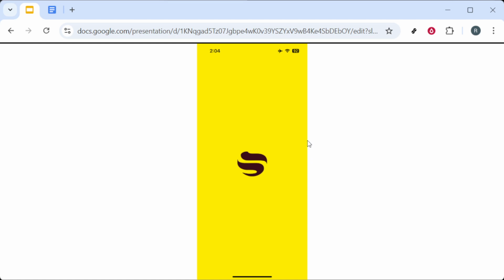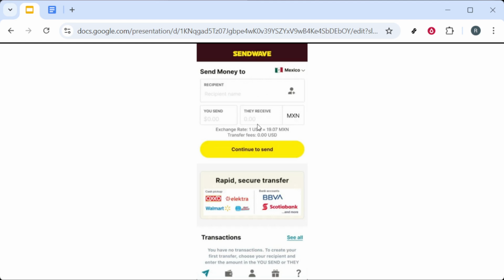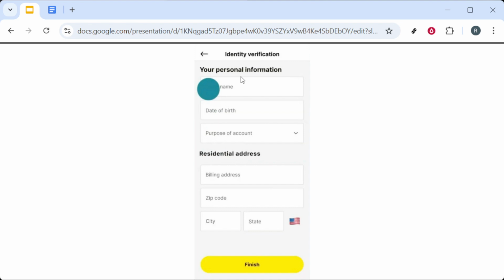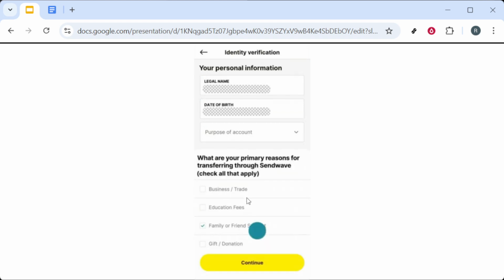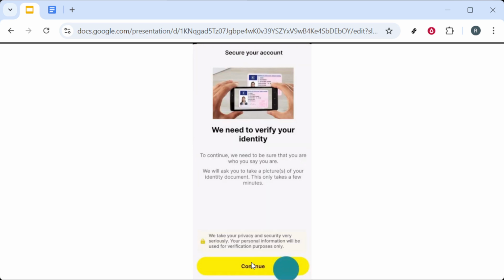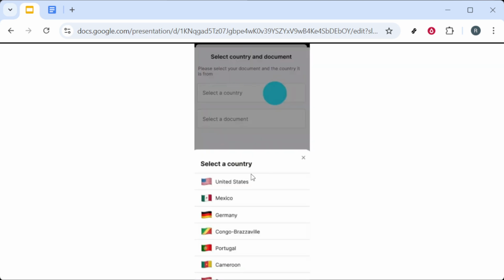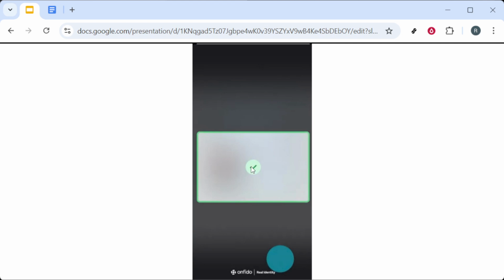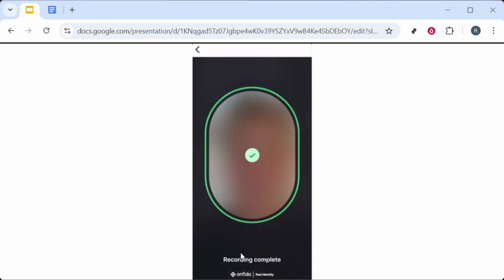How To Increase Your Limit In Sendwave | Simple Method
Sendwave provides an option to increase your transfer limits once you verify your account. This ensures compliance and adds extra security to your transactions. Here’s how to raise your send limit safely.
✨ Steps include:

⚙️ Go to Profile → Account Verification.

📷 Upload identification (passport or driver’s license).

📩 Wait for confirmation to enjoy higher send limits.